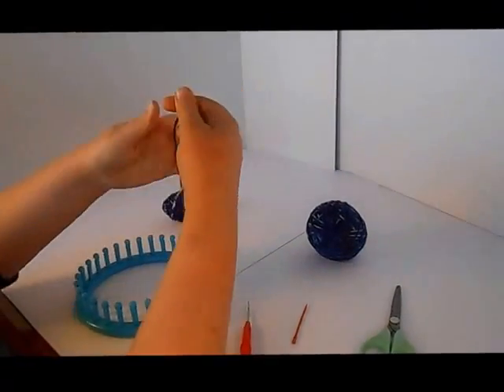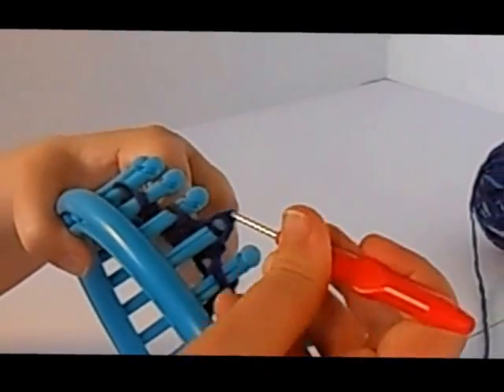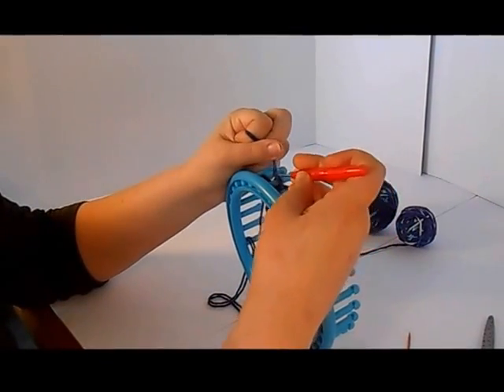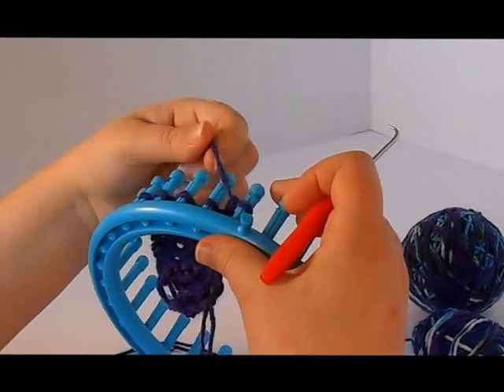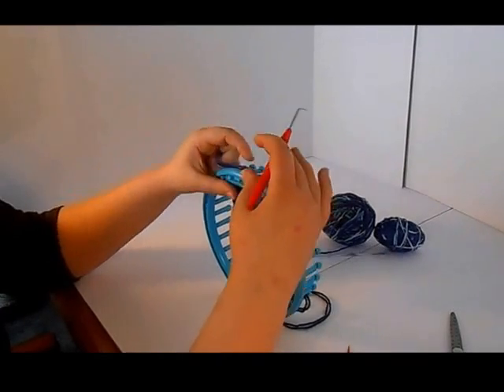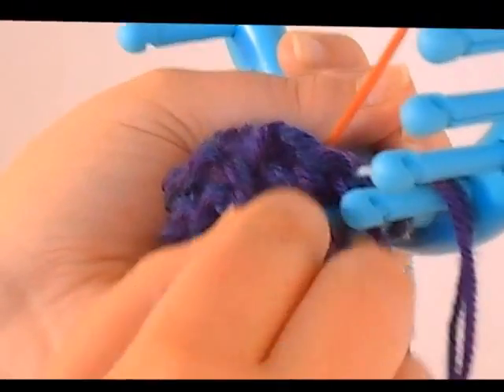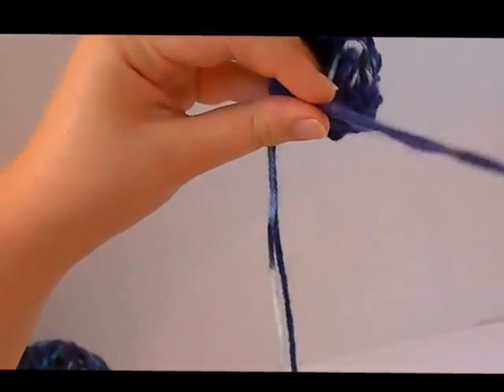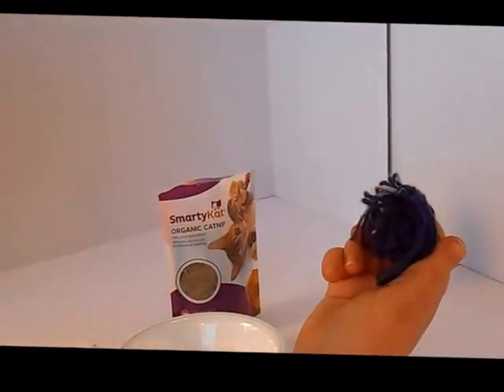DIY Yarn Balls Cat Toys with Catnip Life With Lorelai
DIY Yarn Balls Cat Toys from the blog, Life With Lorelai

Download the Written Directions: "How-To Loom Knit Yarn Balls for Cat Toys"